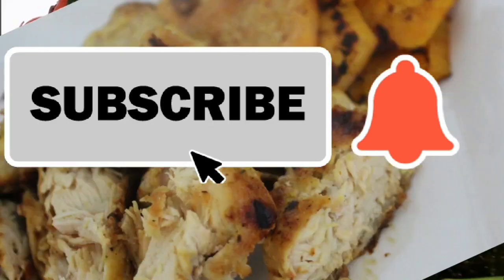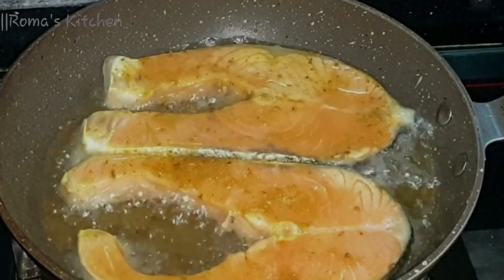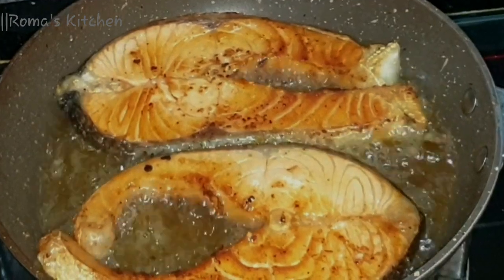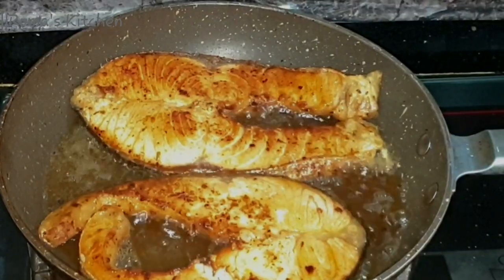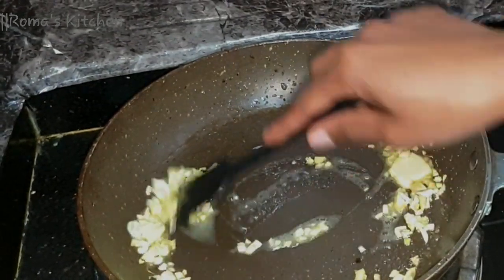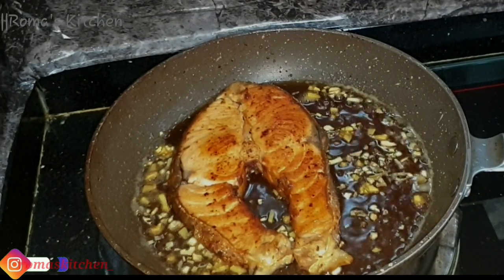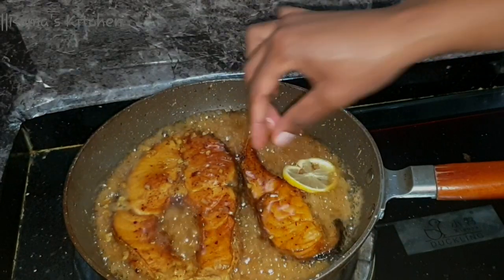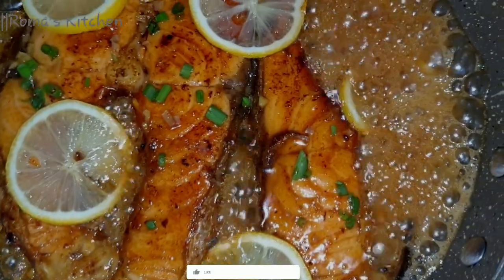HONEY GARLIC SALMON RECIPE-EASY SALMON RECIPE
This honey garlic salmon recipe is the easiest and most delicious way you could ever cook salmon. The sauce is filled with flavours and this can be eaten any day of the week- Perfect with some mashed potato :)

Song Title: Cook
Artist: Lexuss/Mr.Lex
Riddim: Bitter Blood (1999)
Produced by: Wycliffe ‘Steely’ Johnson & Cleveland ‘Clevie’ Browne
Label: Studio 2000